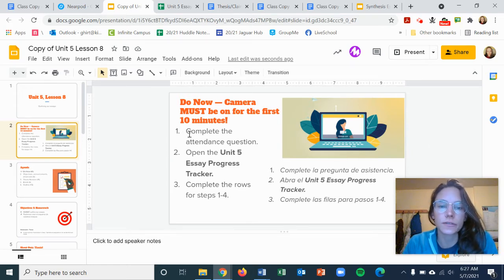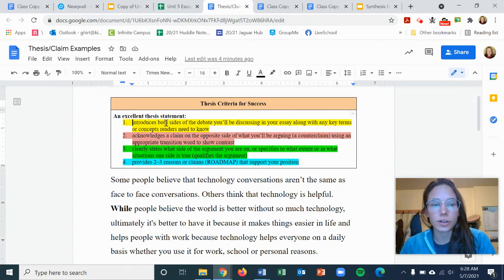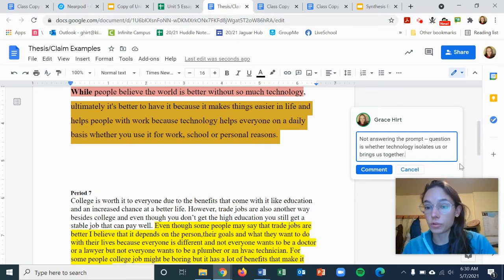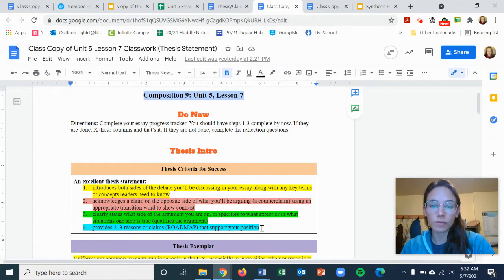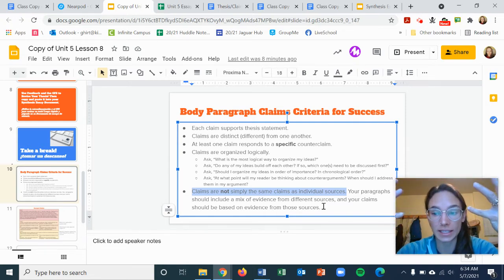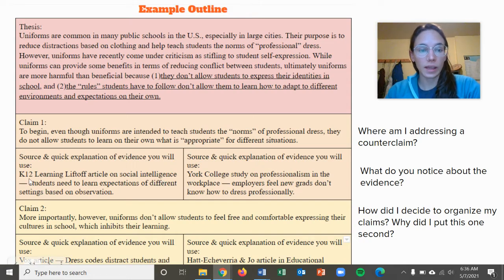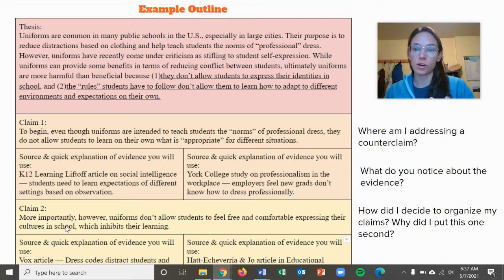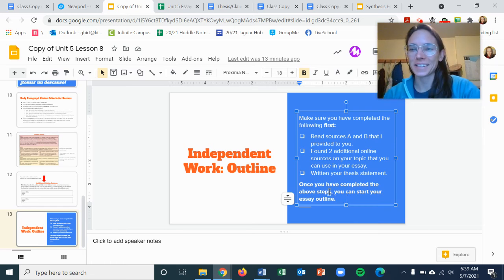Asynchronous Lesson for May 7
WWBAT outline our essays!
Podremos crear el esquema de nuestros ensayos.